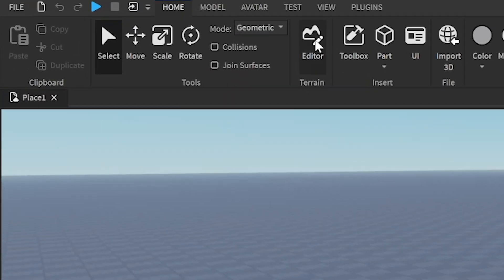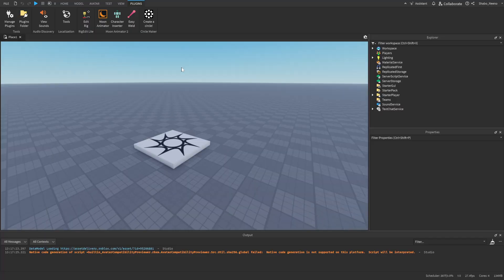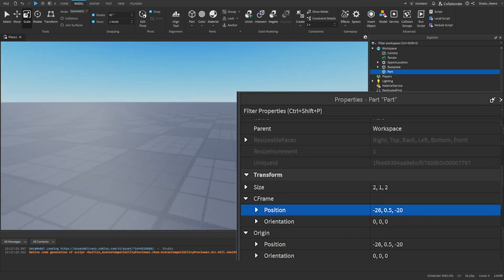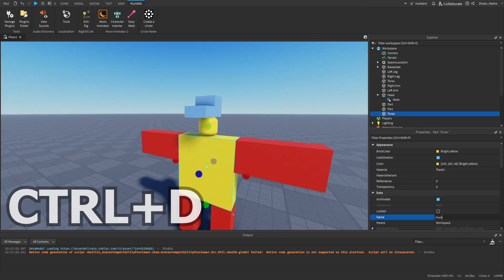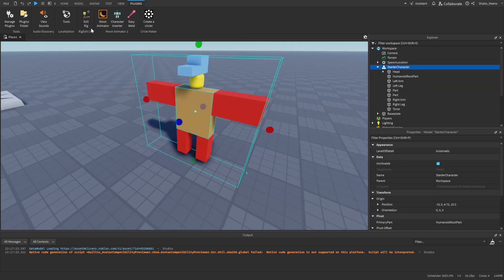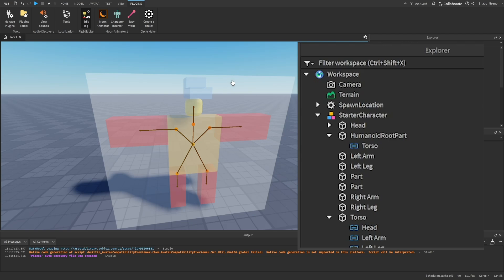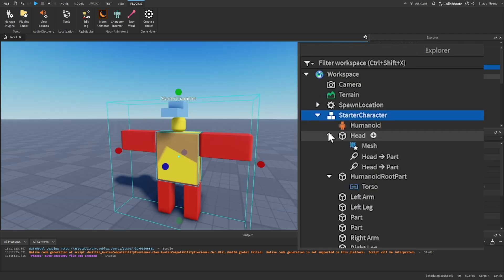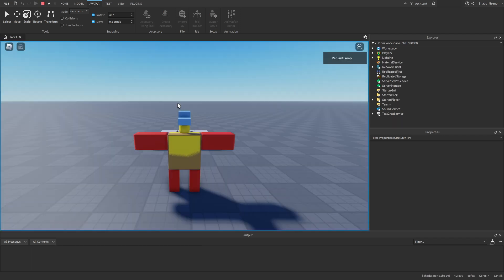How to make Playable Custom Rigs (ROBLOX STUDIO)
In this video, I quickly show you how to make a playable Custom Rig for your Roblox game! Requires no scripting and is easy to do.